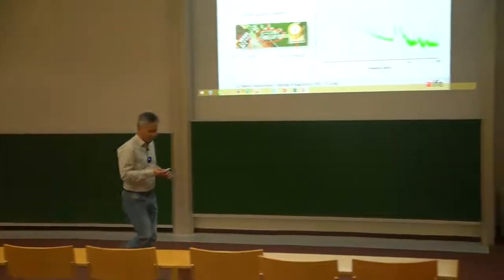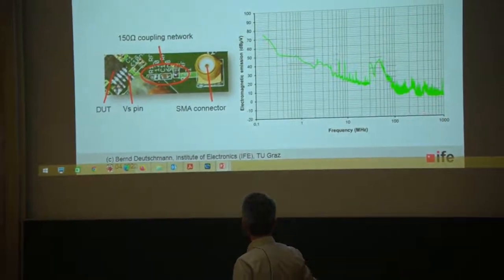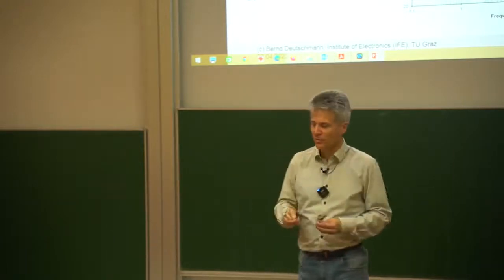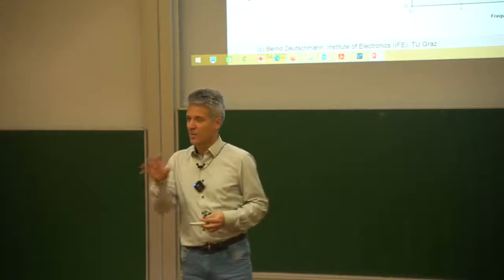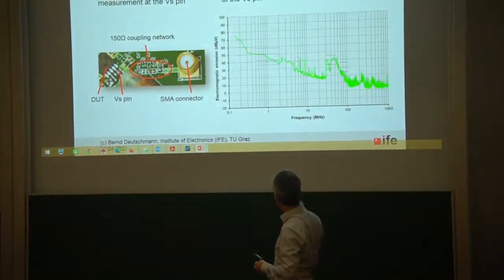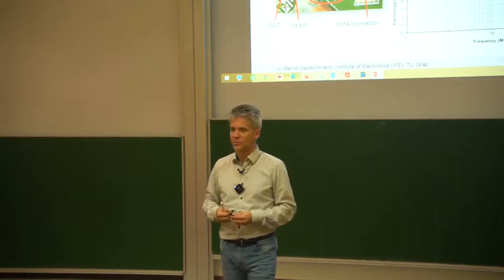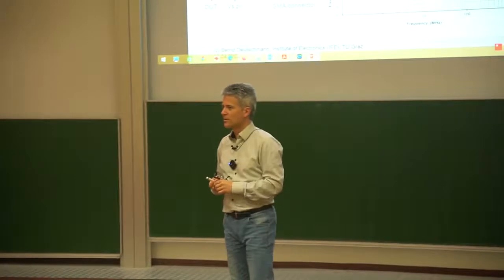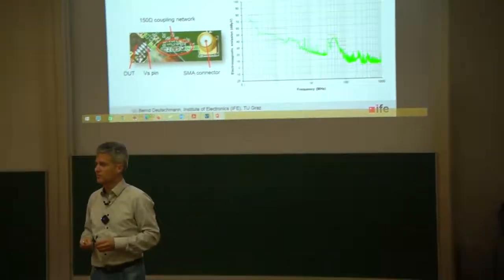EME Measurement Example Part 2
Bernd Deutschmann
439.210 Electromagnetic Compatibility of ICs

00:00 Revision EME Graph
01:00 Resolution Bandwidths
03:30 Two Noise Sources
05:00 Broadband/Narrowband